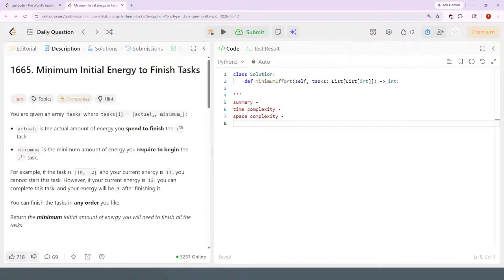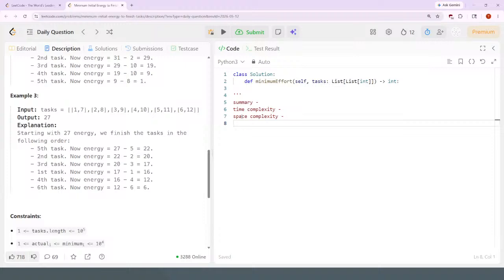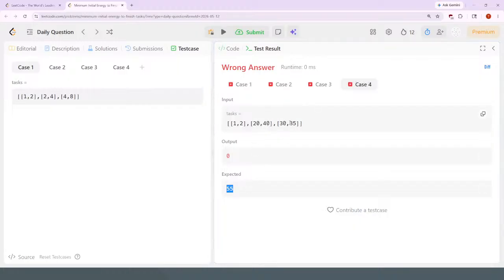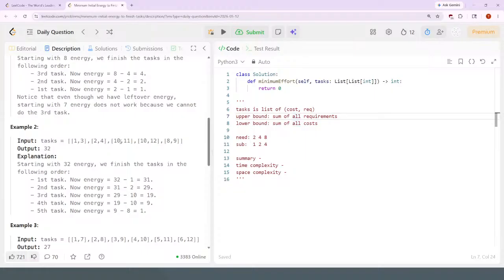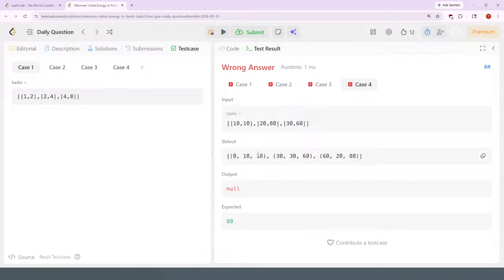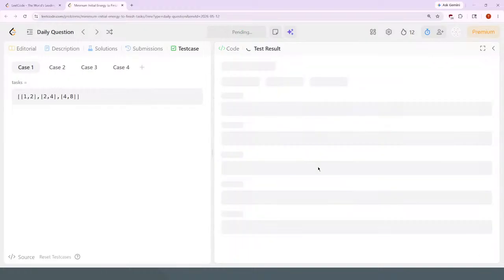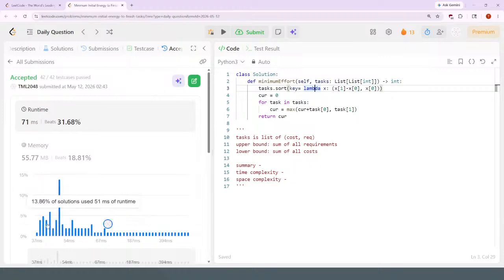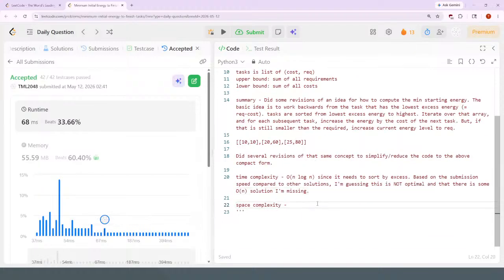1665. Minimum Initial Energy to Finish Tasks [Hard] | Leetcode Daily | 5-12-26